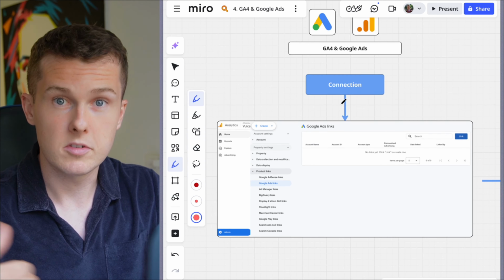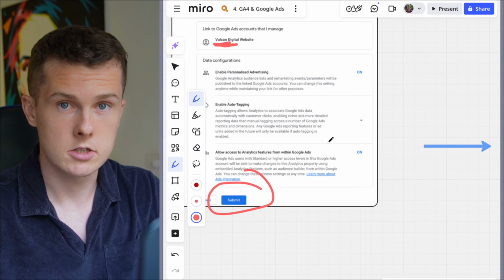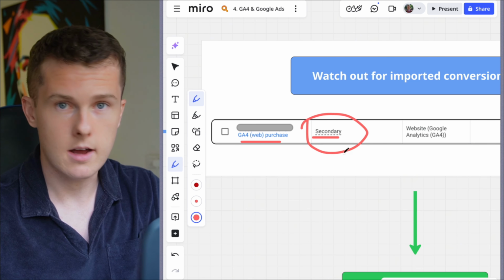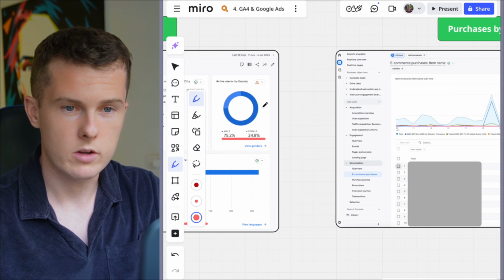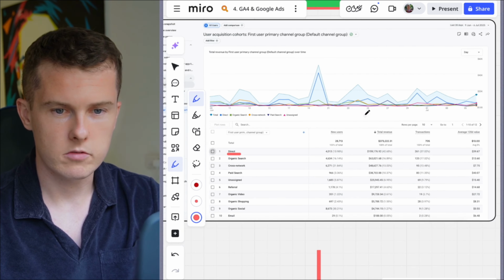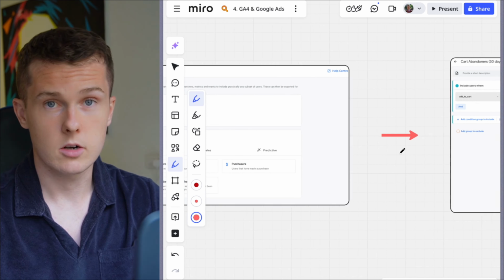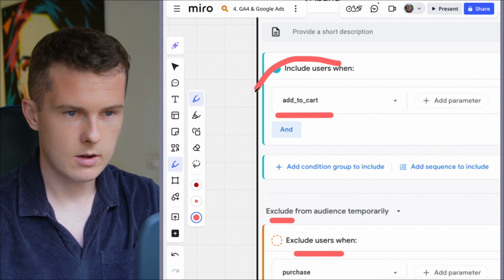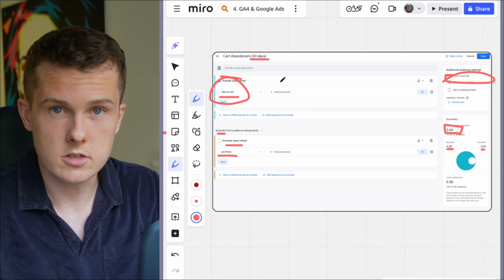Google Ads & GA4: Import Audiences and Improve Your Ad Targeting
Connecting GA4 to Google Ads for Ecommerce Brands

In this video, you’ll learn how to connect GA4 (Google Analytics 4) to Google Ads step-by-step. By linking GA4 with Google Ads, you can import powerful audience data, discover high-intent audience segments, and improve overall campaign performance. This is the same strategy we use to scale our 7- and 8-figure eCommerce brand partners.